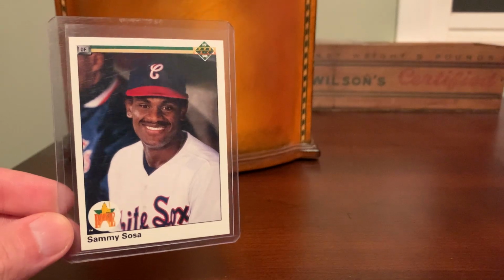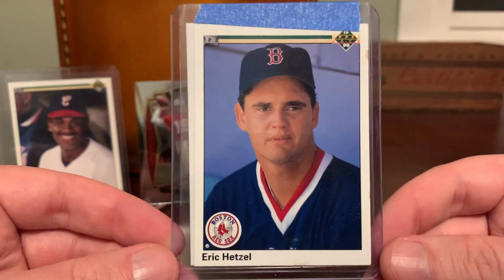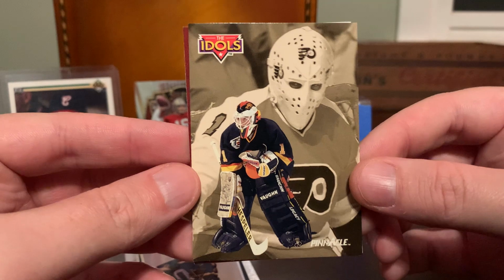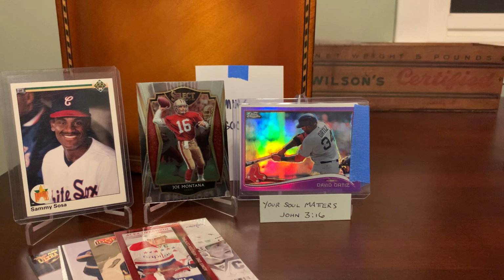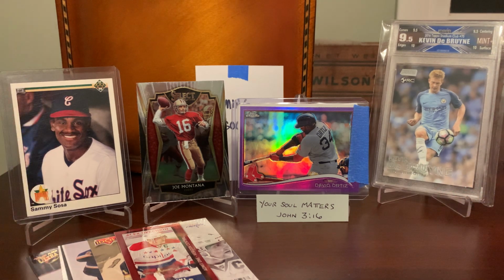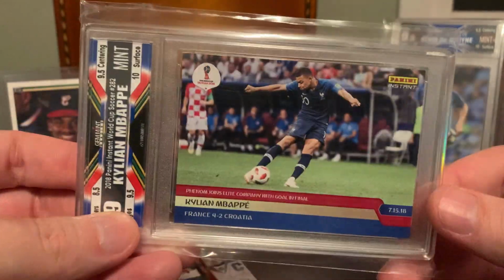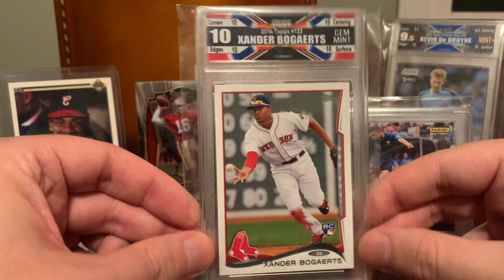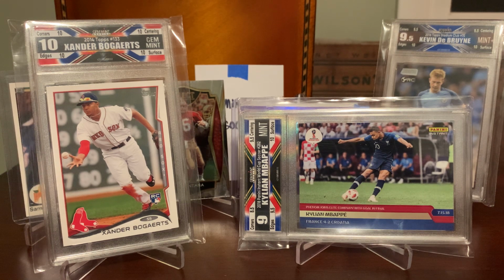Episode 261 - Throw-ins, and My First Ever Grading Submission Return!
Some discussion on the topic of throw-ins from sellers, and for the first time ever my results from a grading submission!